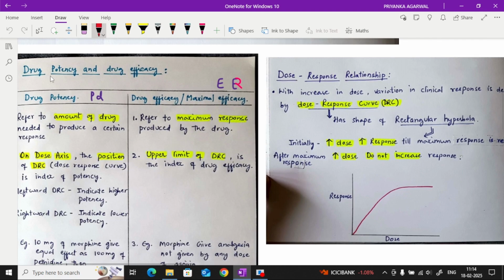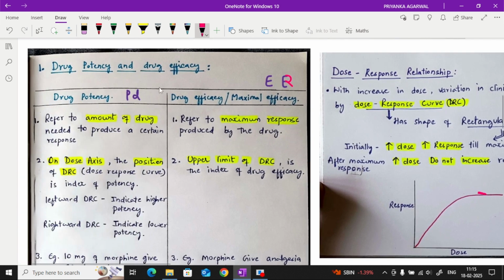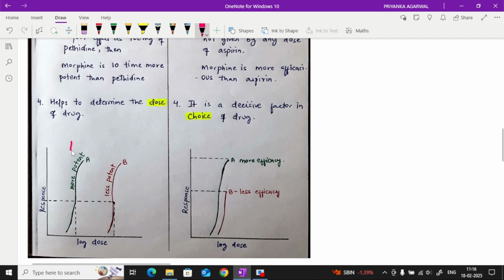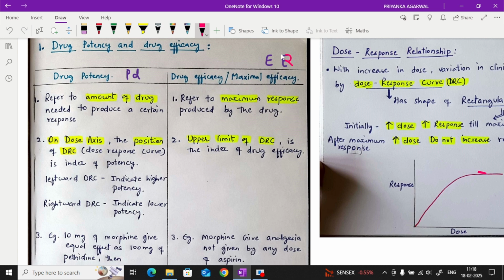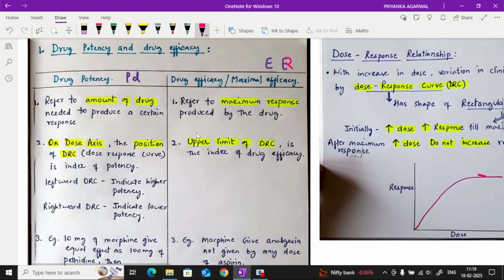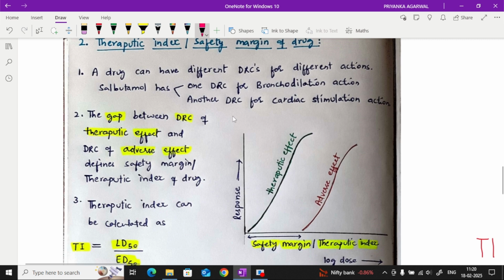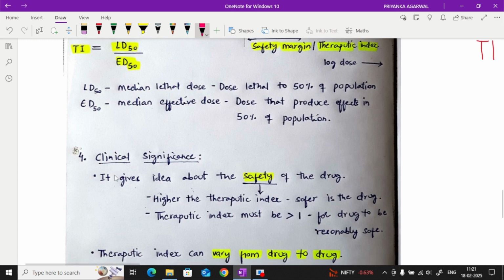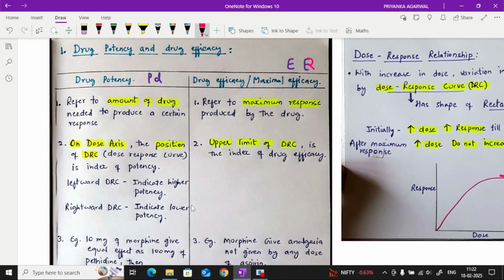Drug Potency| Drug Efficacy/ Maximal Efficacy | Therapeutic Index/ Safety margin of drugs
Pharmacodynamics BDS second year |Drug potency and efficacy pharmacology |Maximal efficacy dentistry |Therapeutic index BDS second year

This video explains Drug Potency, Drug Efficacy/ Maximal Efficacy, Therapeutic Index/ Safety margin of drugs in detail.

Timestamps

0:00 Pharmacodynamics important questions
0:44 Drug potency and efficacy pharmacology
6:11 About talking tooth
6:27 Therapeutic index pharmacology